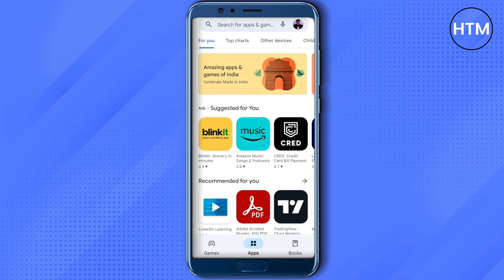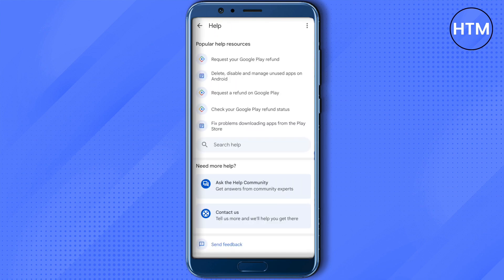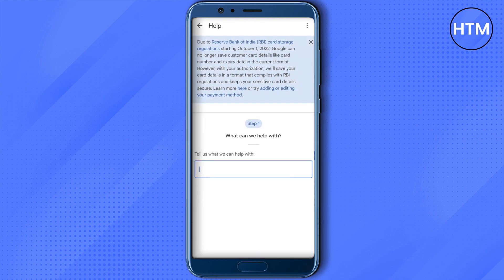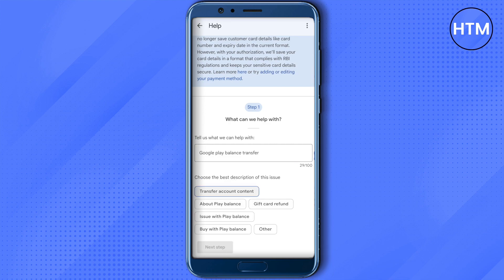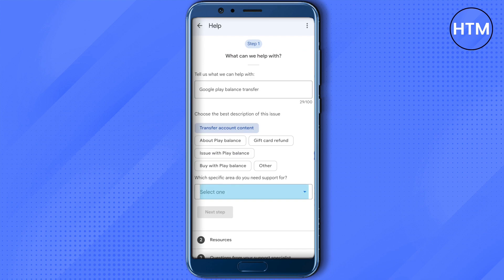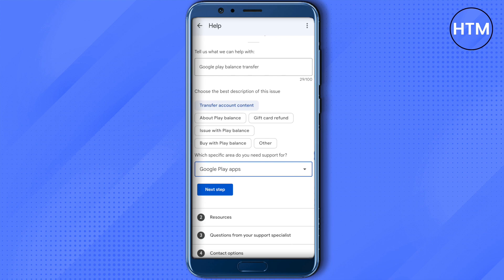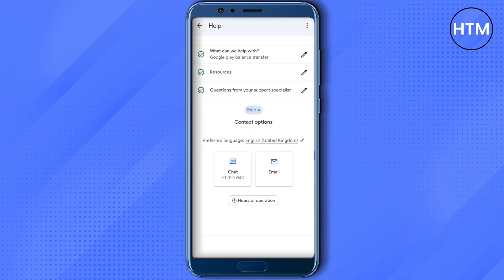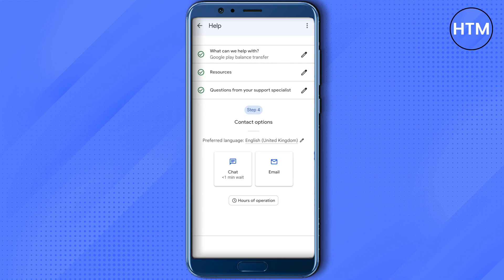How To Send Money From Google Play To Another Account (EASY!)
How To Send Money From Google Play To Another Account. It’s a very easy tutorial, I will explain everything to you step by step.